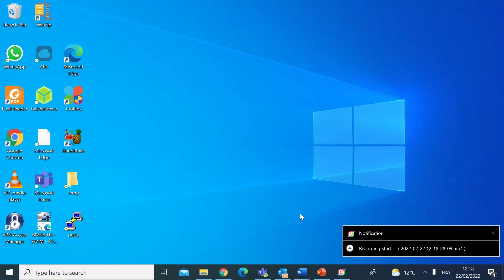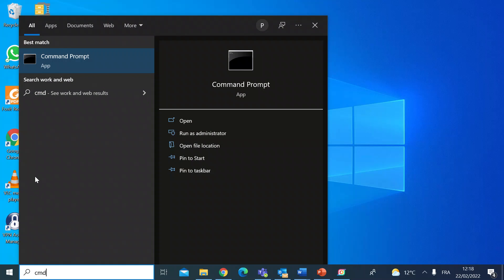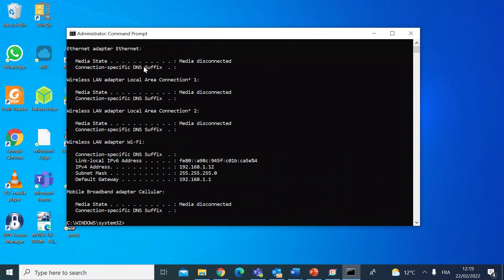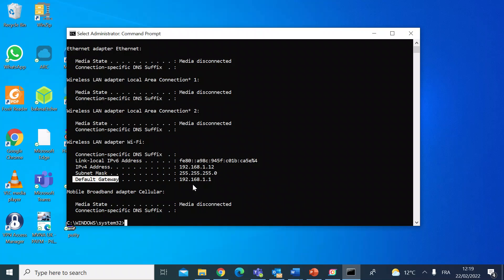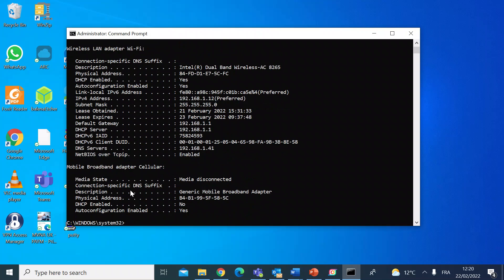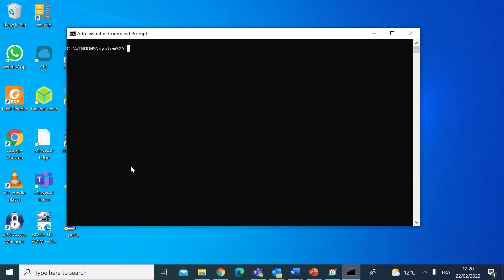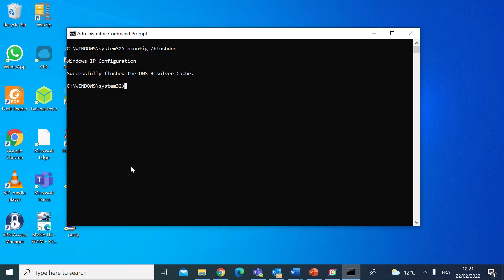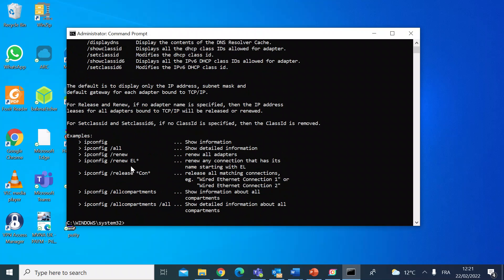How to Use IPConfig: Your Essential Network Command Prompt Tool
Ever wondered how to find your computer's IP address, check your network connection, or troubleshoot connectivity issues? The ipconfig command in the Windows Command Prompt is your go-to tool!

In this comprehensive tutorial, we'll walk you through everything you need to know about using ipconfig. You'll learn:

What ipconfig is and why it's so useful for network diagnostics.

How to open the Command Prompt (CMD) and execute the ipconfig command.

Understanding the output: deciphering your IP address, subnet mask, default gateway, and more.

Advanced ipconfig commands like ipconfig /all for detailed network adapter information.

Troubleshooting common network problems with ipconfig /release and ipconfig /renew.

Practical examples and tips to make you a network pro!

Whether you're a beginner trying to understand your home network or an IT enthusiast looking for a quick refresher, this video has you covered. Master ipconfig and take control of your network!